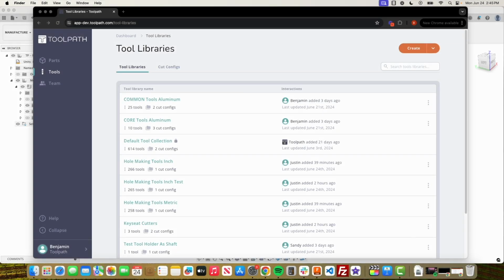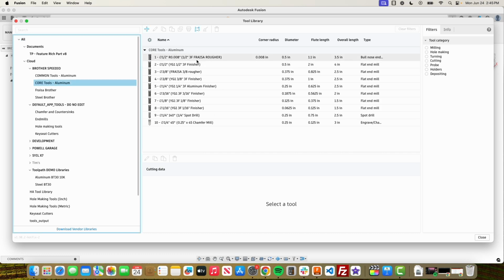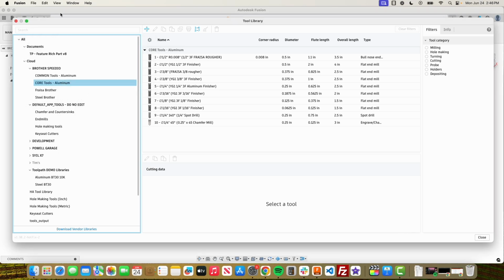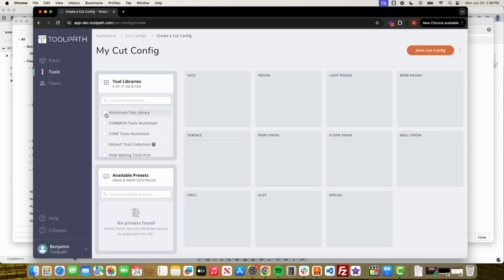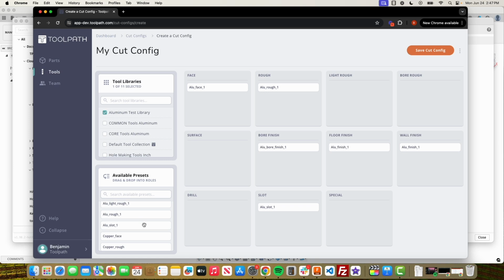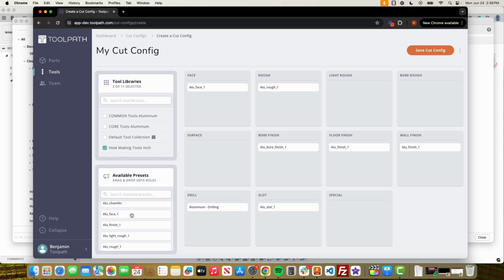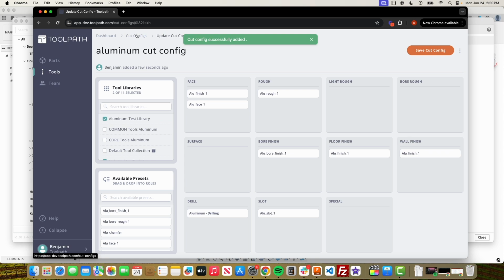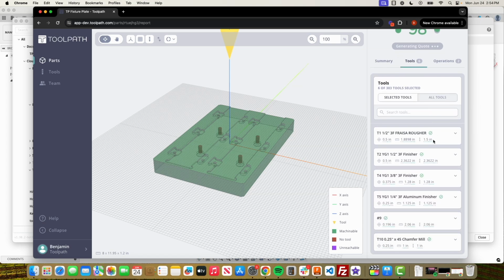Importing Fusion Tool Libraries Into Toolpath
In this video we explain how to do the following:
- Export Fusion tool library
- Import tool library into Toolpath
- Create cut configs